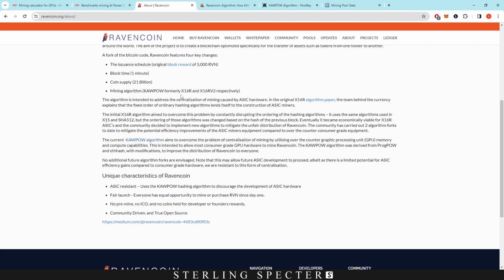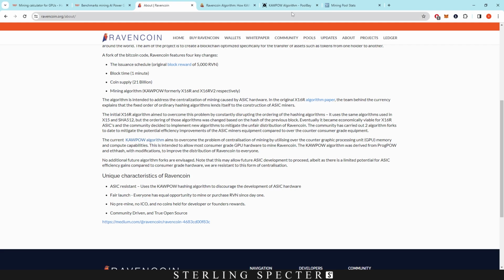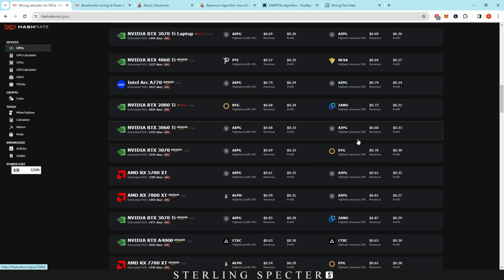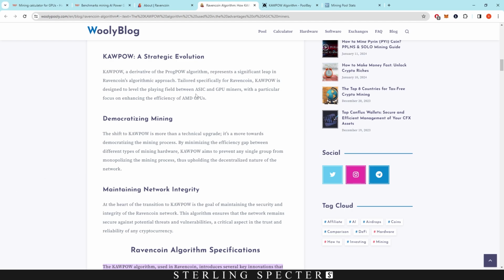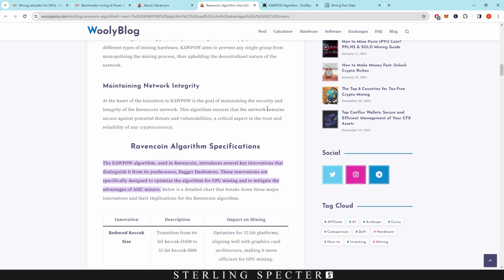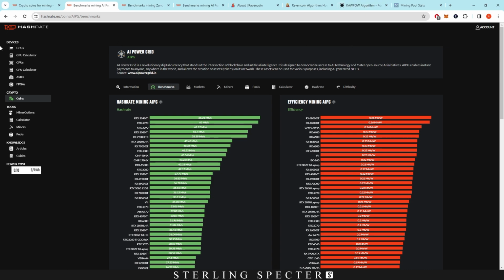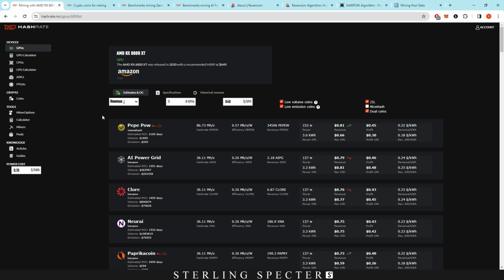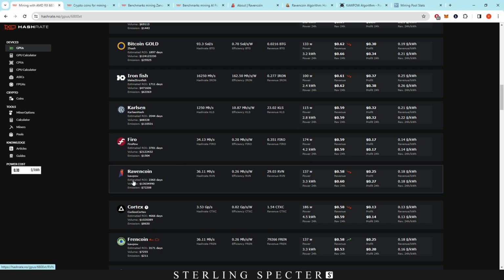The KAWPOW Mining Algorithm Takeover 2024 (RVN, AIPG, NEOX, XNA)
00:00 History and Use Of KAWPOW
02:02 Coins Building On KAWPOW / Profitable Coins
03:55 Why GPU Miners Would Use KAWPOW
06:17 How To Take Advantge Of KAWPOW Coins